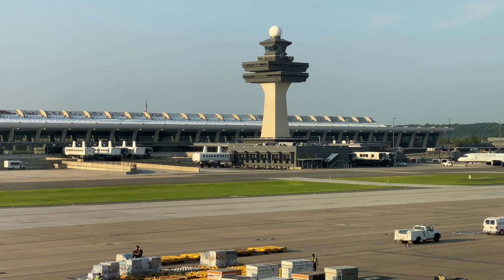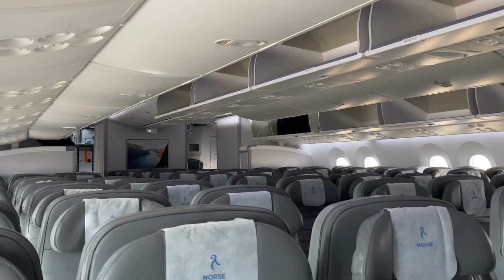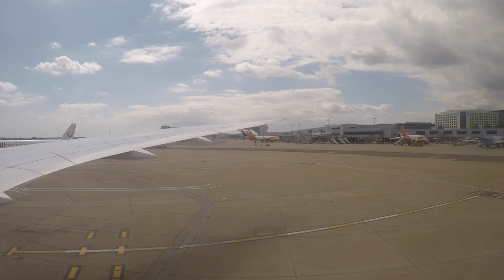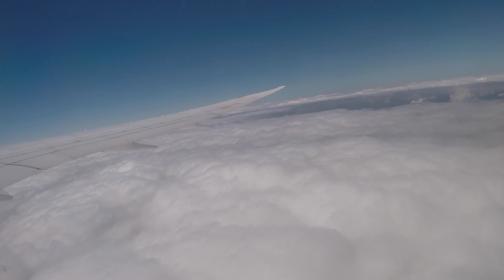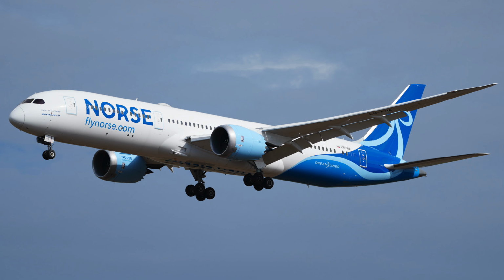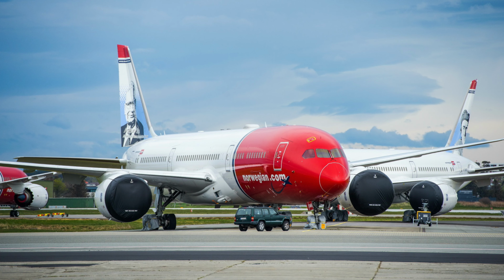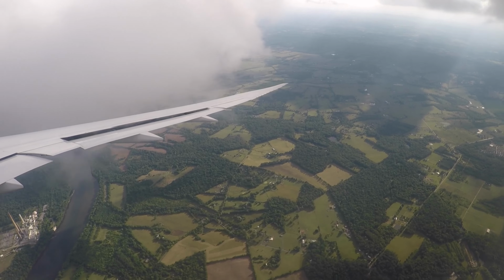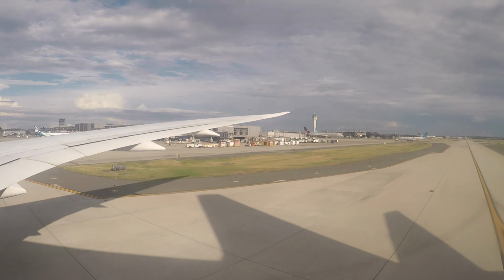Is It Worth It? | Norse Atlantic 787-9 | London Gatwick To Washington Dulles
Today we're flying a relatively new airline called Norse Atlantic. Norse were founded in 2021 after Norwegian Airlines stopped flying long haul aircraft to focus on their short haul flights around Europe. Before this, Norwegian Airlines had a fleet of 737's and 787's, however they retired their 787's when stopping these long haul services. From these corporate ashes, came Norse Atlantic, who essentially carried on Norwegians long haul services, but under a different name. In fact, most of the 787's that Norse operate, started off as Norwegian Airlines aircraft.
Just like Norwegian Airlines, while Norse are a Norwegian company, they also have a British subsidiary called Norse Atlantic UK, which allows the airline to operate a base at London Gatwick. They fly from London Gatwick to many destinations such as Los Angeles, Miami, NewYork, Orlando, Washington, Barbados and Montego Bay.

~SOCIAL MEDIA~

~EQUIPTMENT~

- Canon LEGRIA
- GoPro
- iPhone 11 Pro Max
- MacBook Pro